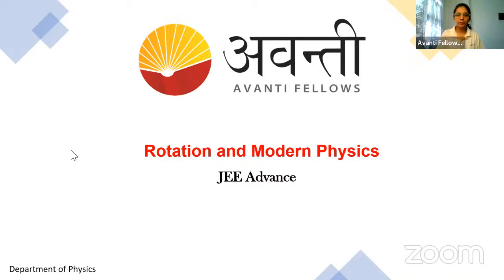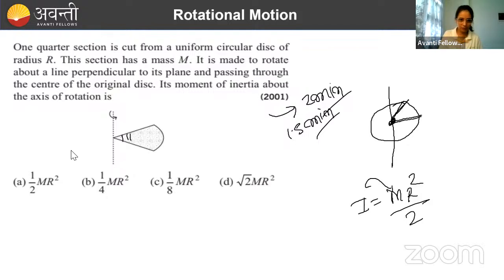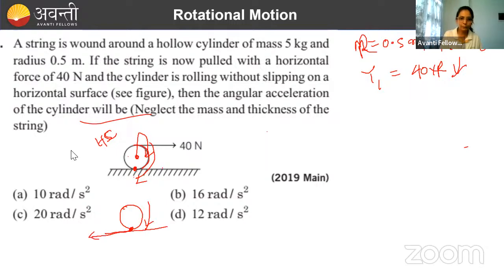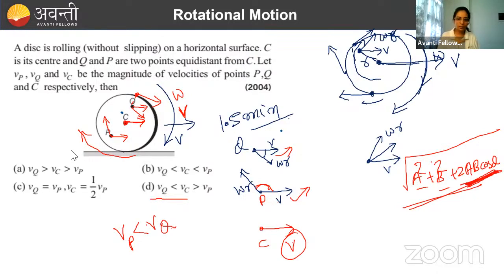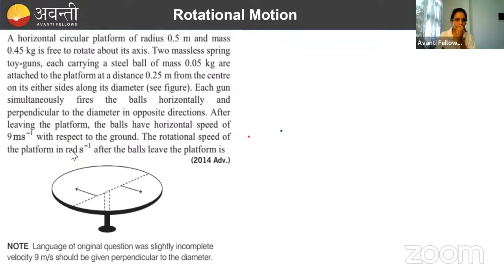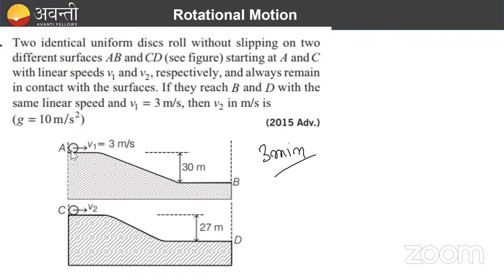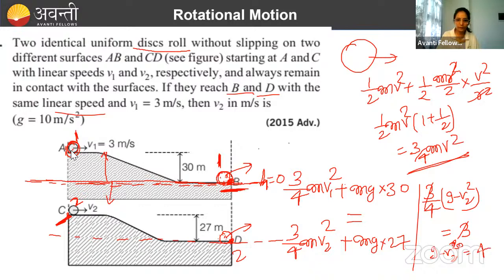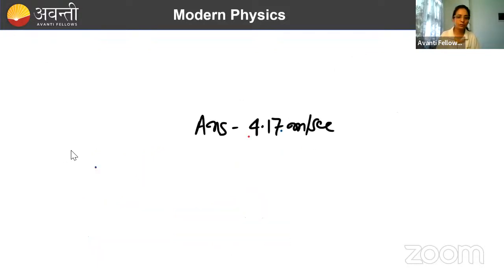Rotation and Modern Physics